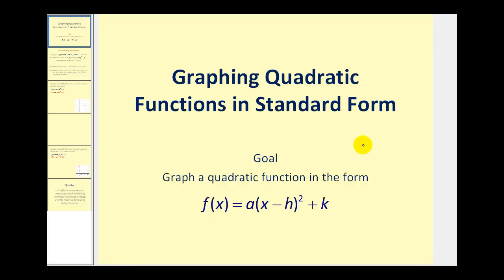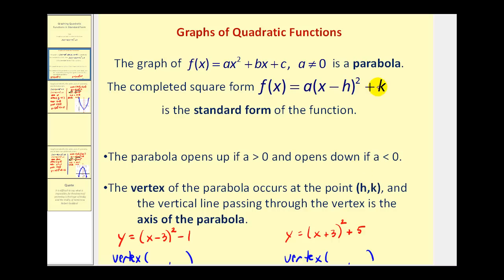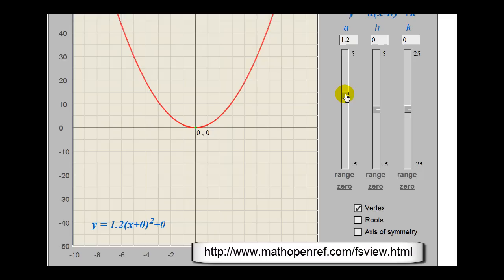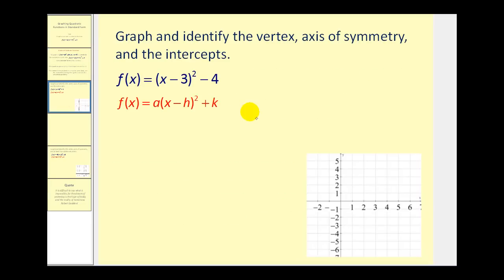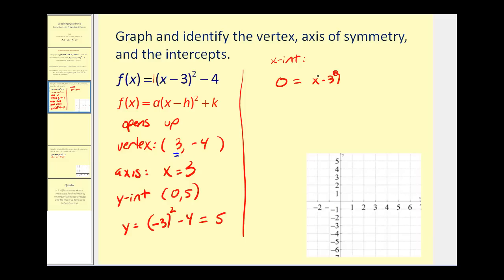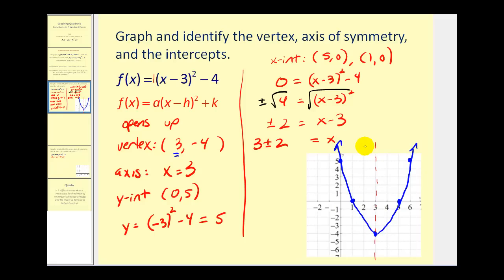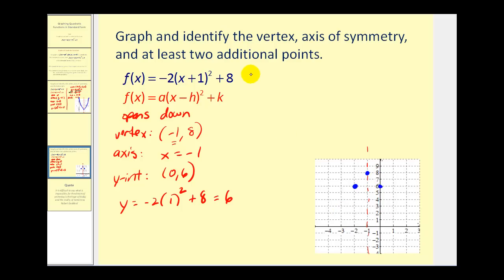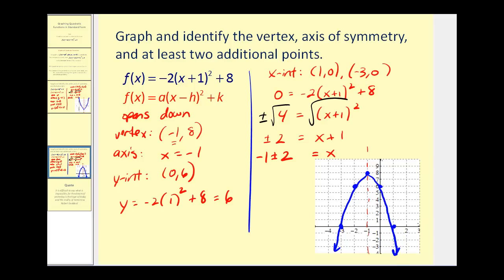Graphing Quadratic Functions in Standard Form (Vertex Form)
This video explains how to graph quadratic functions in the form y=a(x-h)^2+k.